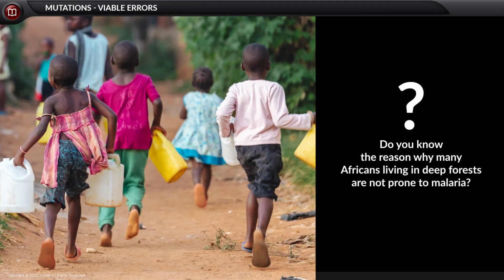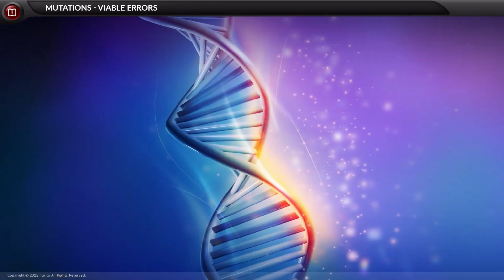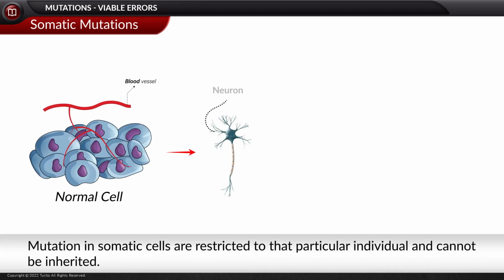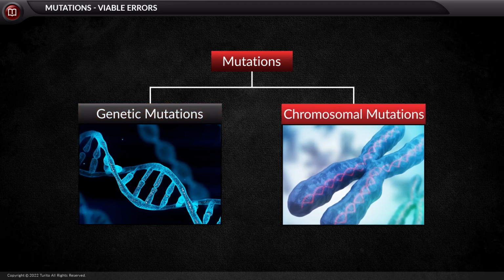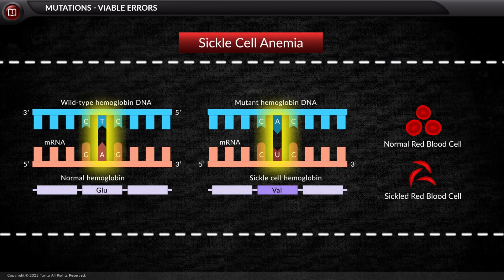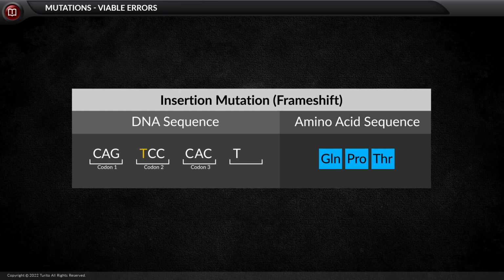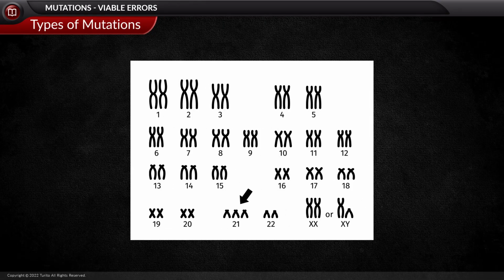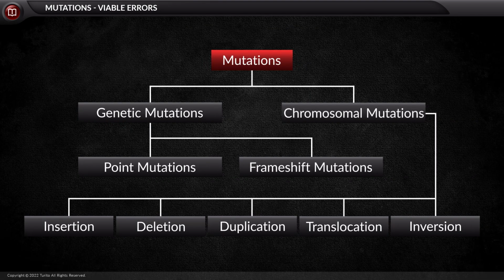Biology - Grade 10 -Inheritance - Mutations - Viable Errors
Turito Academy is designed with an aim to deliver high quality concepts through On-demand videos, comprehensive study materials, and practice tests along with the mock tests that offer diverse learning styles for students
and gives flexibility to learn when they want from the comfort of their home that includes the doubt clearance through Ask-a-Tutor. Turito Academy offers the courses like PSAT, SAT, ACT, AP Exams and School Academics grade improvement program from Grades 4 to 10.

Mutations are spontaneous changes that occur in an organism's DNA sequence. These alterations can take various forms, such as substitutions, insertions, deletions, or rearrangements of genetic material. While mutations are often thought of as errors, they are also essential drivers of genetic diversity and evolution.

Not all mutations are harmful or detrimental; in fact, some can be beneficial or neutral. Viable mutations are those that do not result in severe damage to an organism's ability to survive and reproduce. Instead, they may lead to variations in traits that can be advantageous in certain environments. Natural selection acts upon these variations, allowing organisms with beneficial mutations to thrive and pass on their genetic changes to future generations.

In summary, mutations are genetic changes that can be errors, but they can also be viable and contribute to the diversity and adaptability of living organisms. The outcome of a mutation depends on its specific nature and the context of the organism's environment.